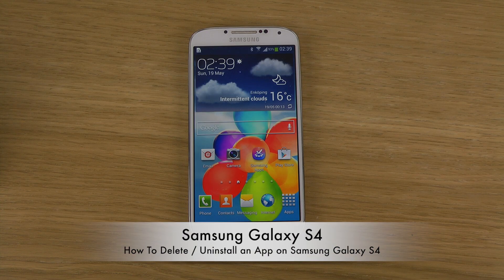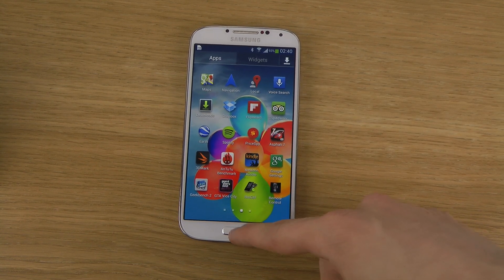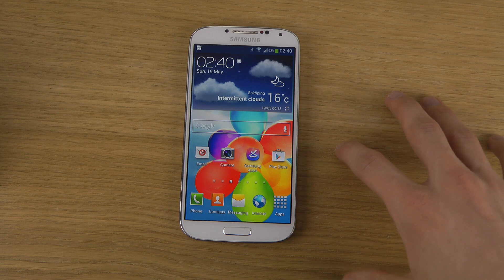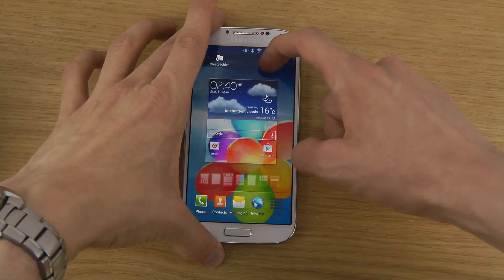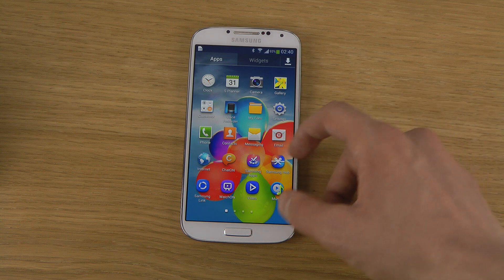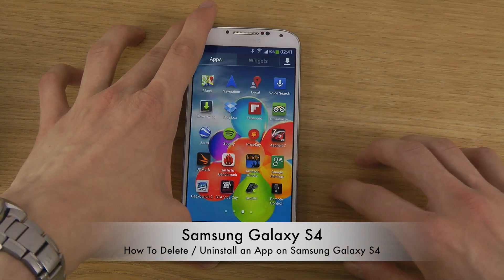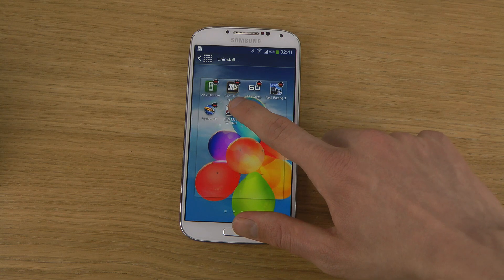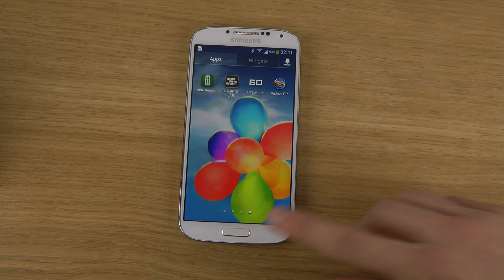How To Delete / Uninstall an App on Samsung Galaxy S4